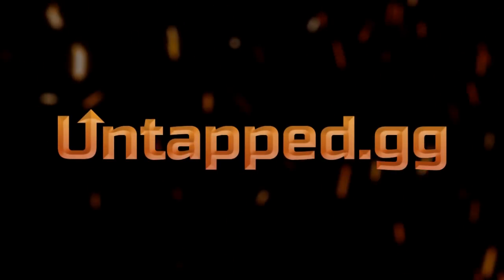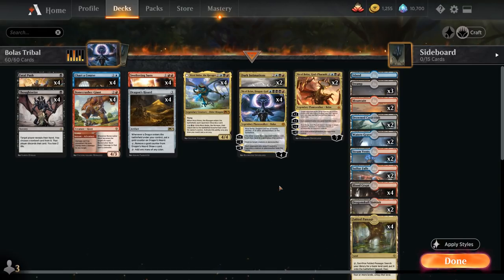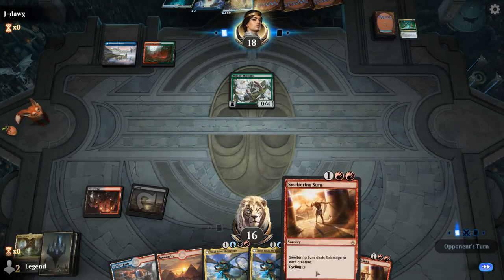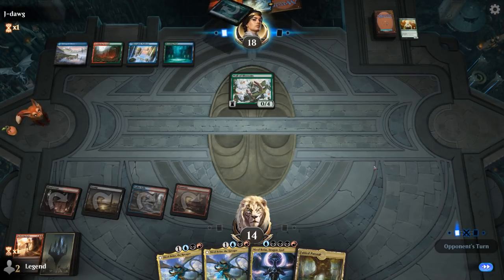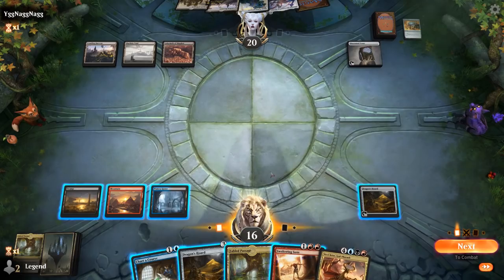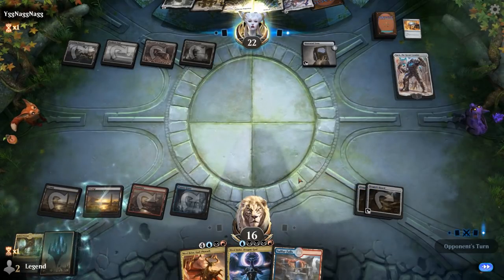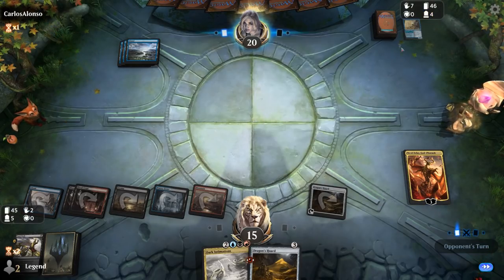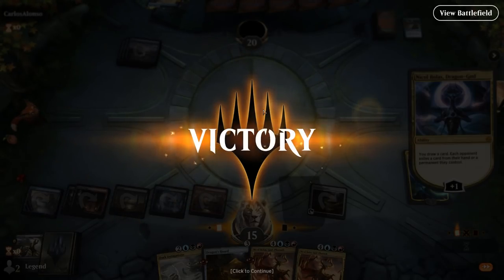MTG Arena - Historic - Bolas Tribal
Magic: The Gathering Arena deck tech & gameplay with a Grixis (Blue/Black/Red) Nicol Bolas tribal deck in Historic.

00:00 - Deck Tech
05:21 - Match 1
08:08 - Match 2
12:49 - Match 3
16:36 - Match 4
26:47 - Match 5
31:22 - Match 6